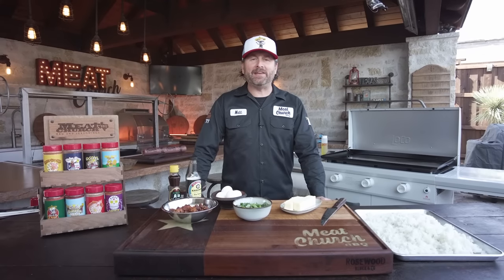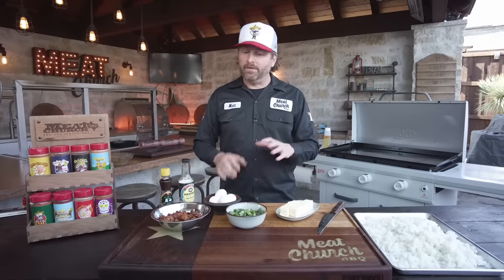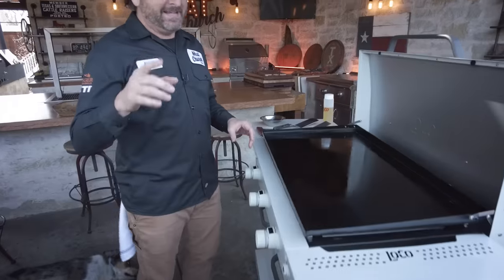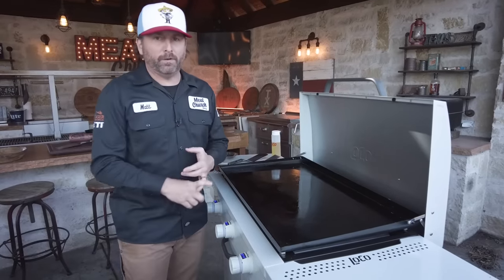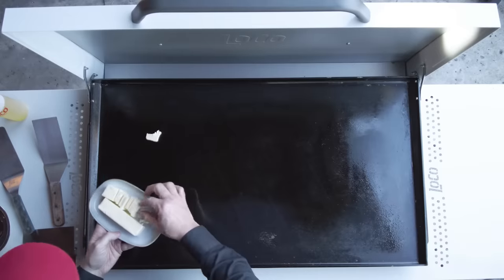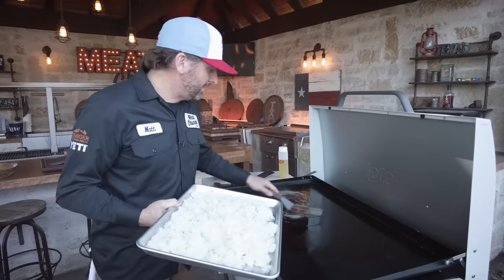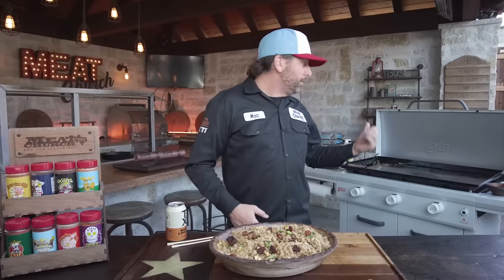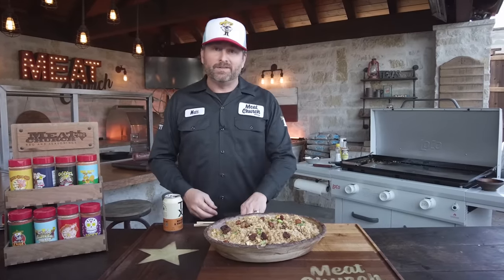BBQ Fried Rice